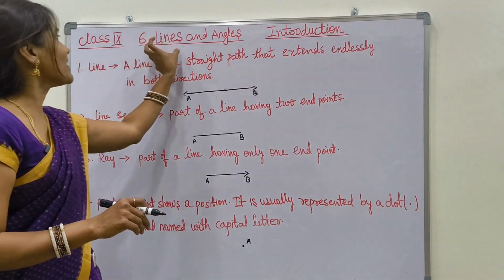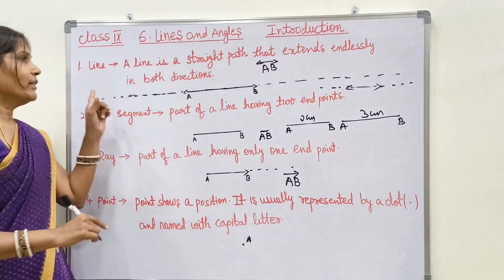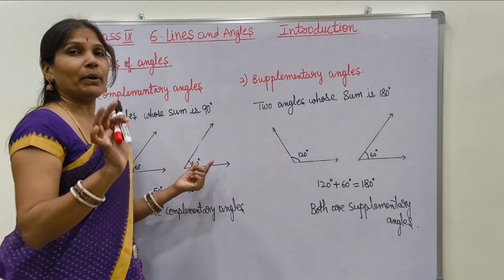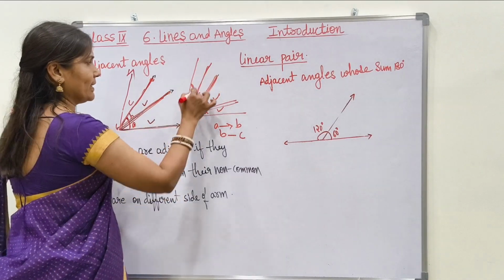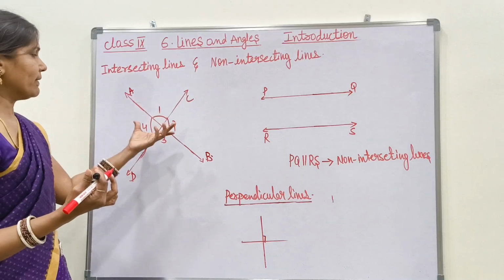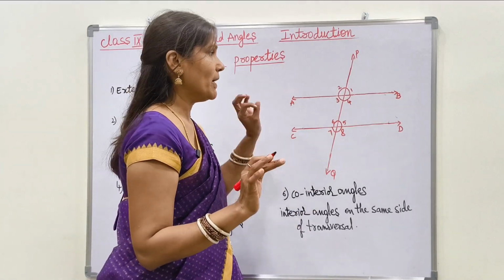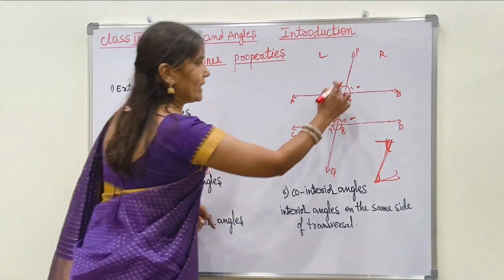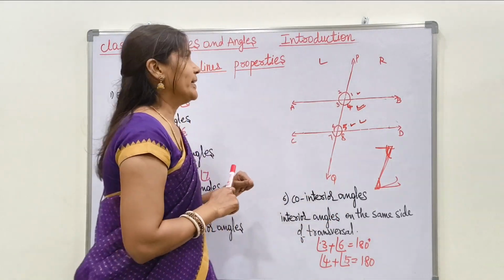Class 9 Maths | Lines and Angles | Introduction | Chapter 6 | NCERT New Syllabus | Education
In this video, we begin Class 9 Maths – Chapter 6: Lines and Angles (Introduction) as per the new NCERT syllabus.
You will learn the basic concepts of lines, angles, and their properties which form the foundation for geometry.

This lesson will help students understand:

Definition of lines and angles

Basic properties of angles

Importance of geometry in higher classes

📘 Perfect for Class 9 students preparing for exams with the new NCERT textbook.